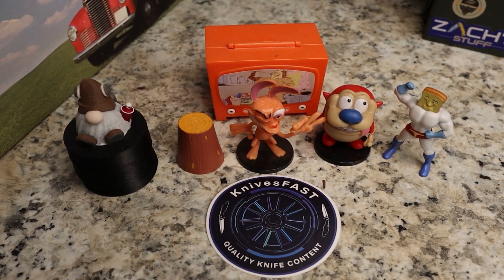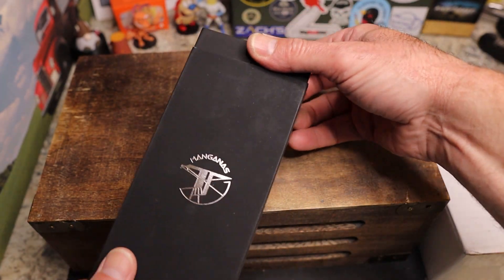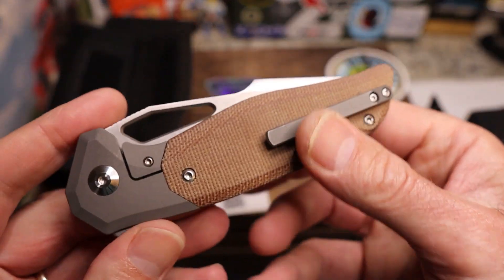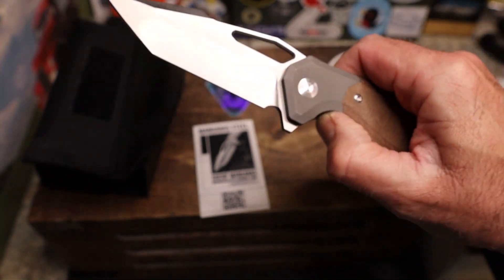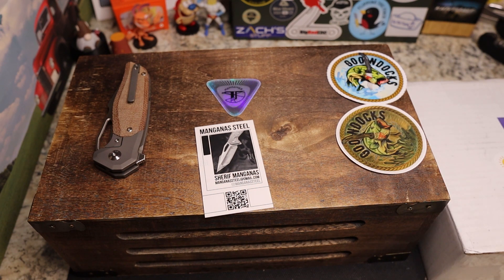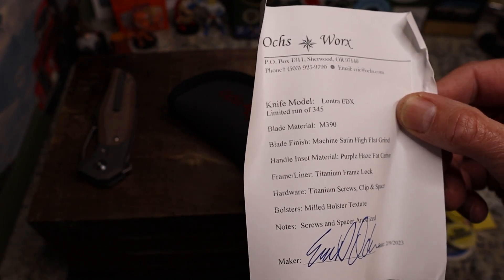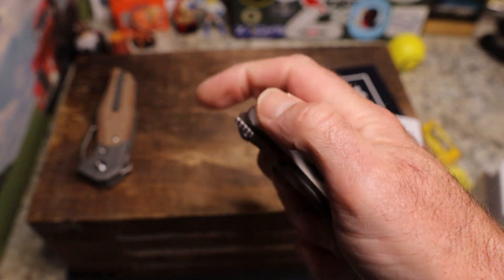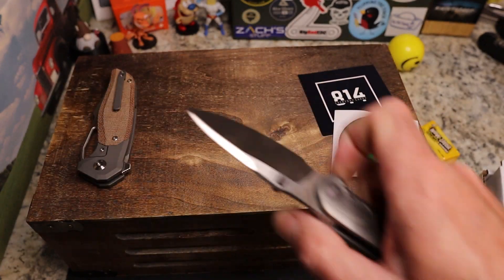Incoming! Unboxing 2 Sweet Designs!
This is my unboxing of 2 sweet pass around knives.